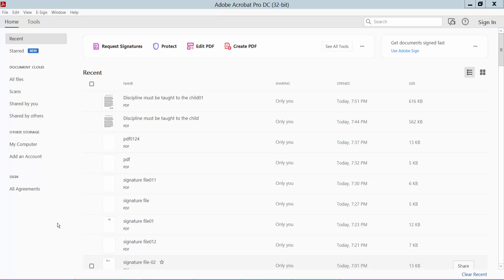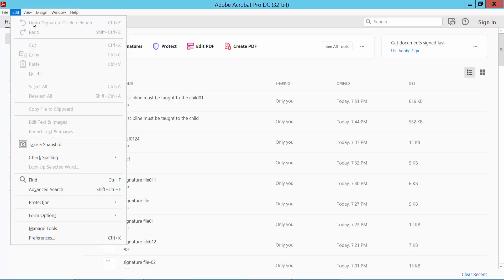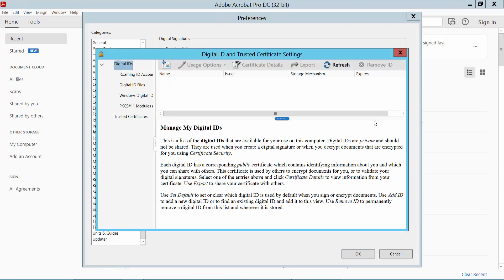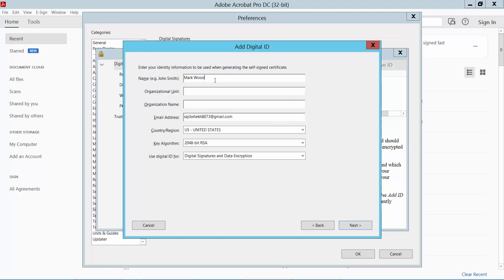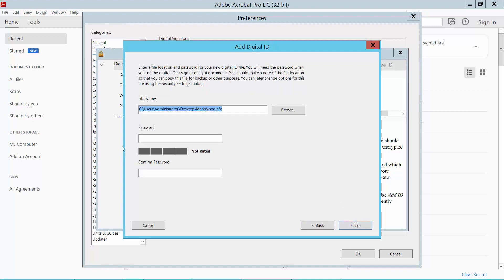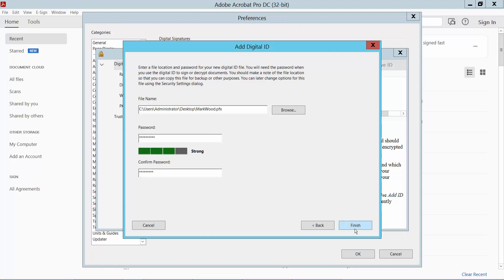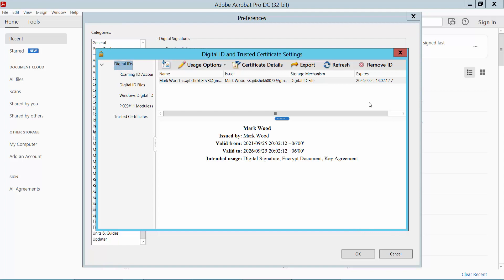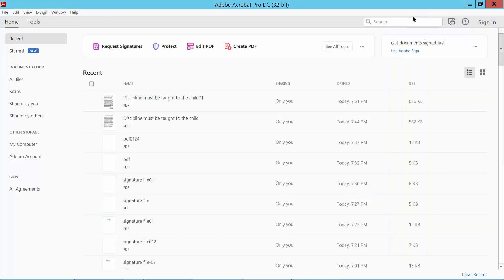How to add a digital signature ID in adobe acrobat pro dc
In this video, I will show you, How to add a digital signature ID in adobe acrobat pro dc.